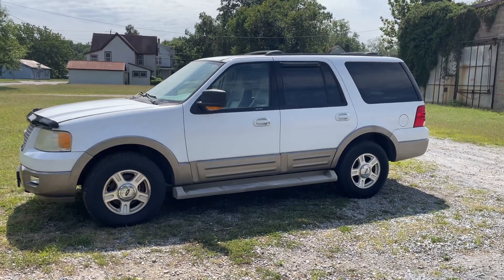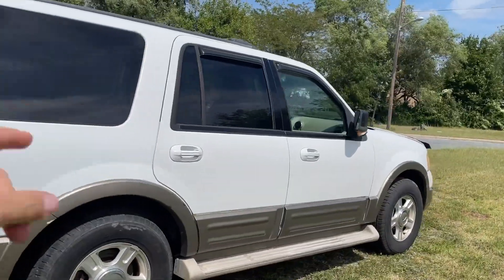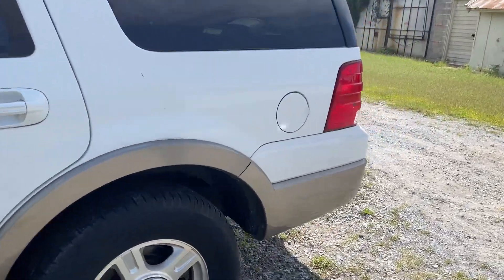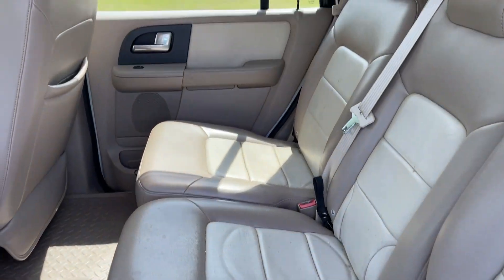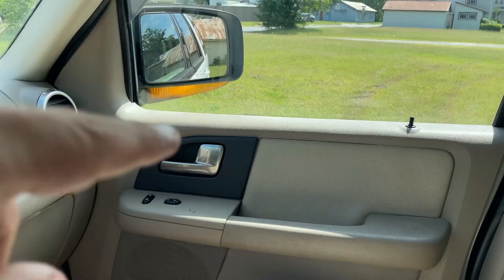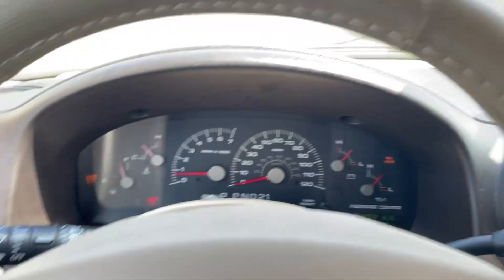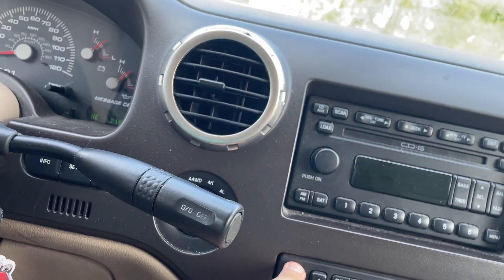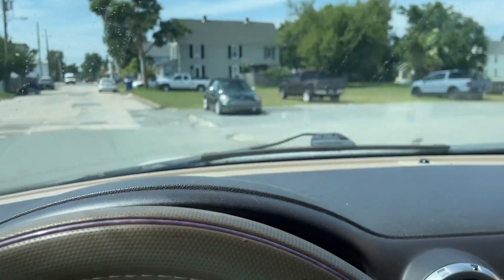2004 Ford Eddie Bauer Expedition 4wd